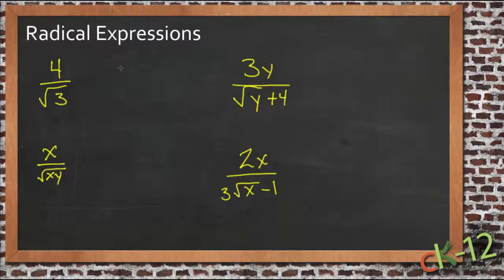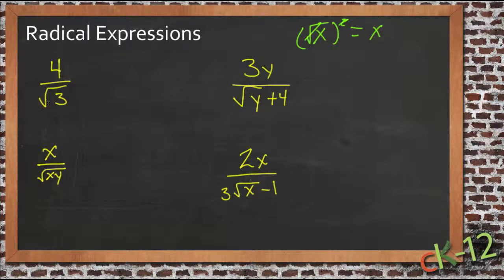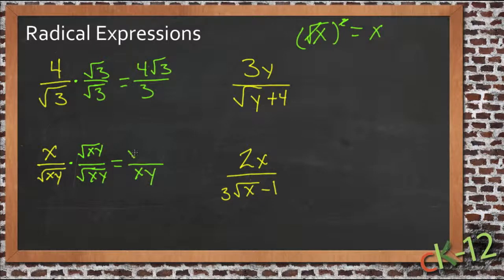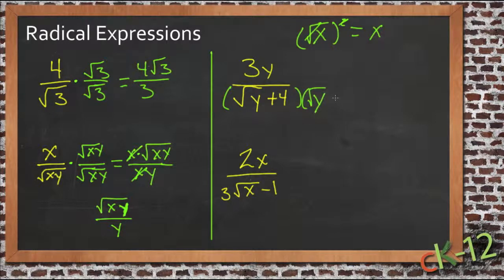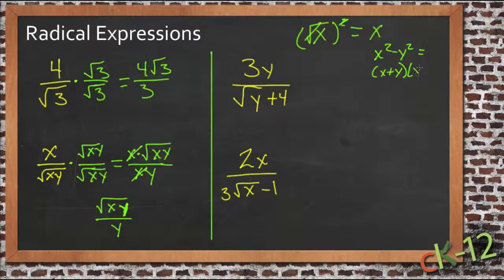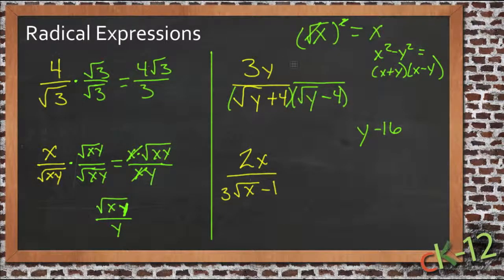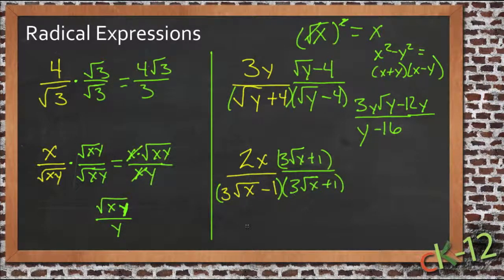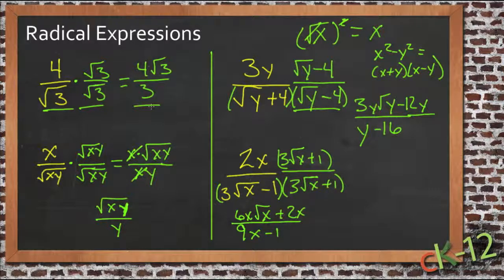Radical Expressions: An Application (Algebra I)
Here you'll learn how to simplify radical expressions by adding, subtracting, multiplying, distributing, and rationalizing the denominator.

This video demonstrates a sample use of radical expressions.